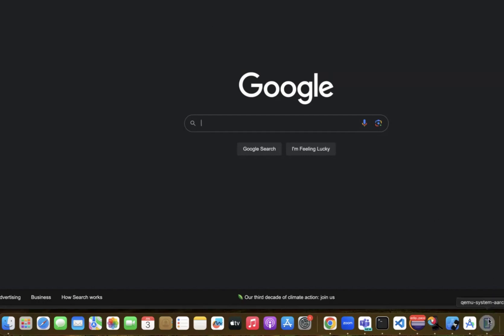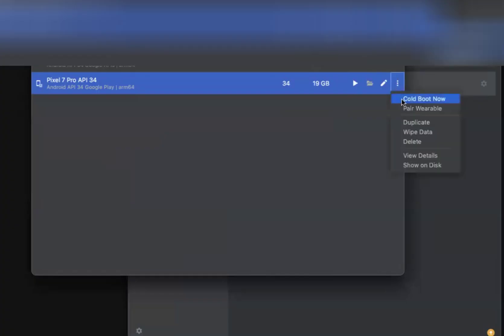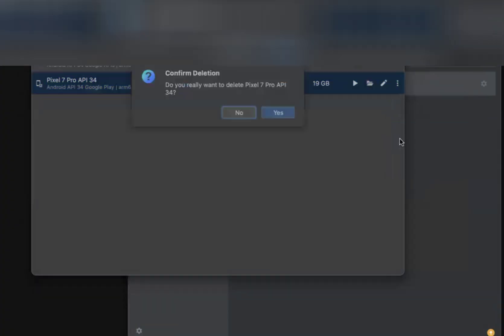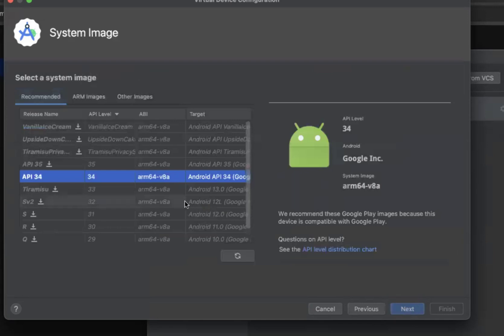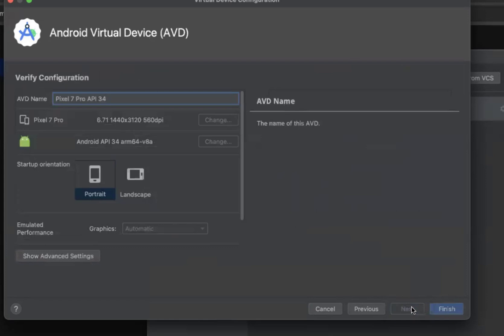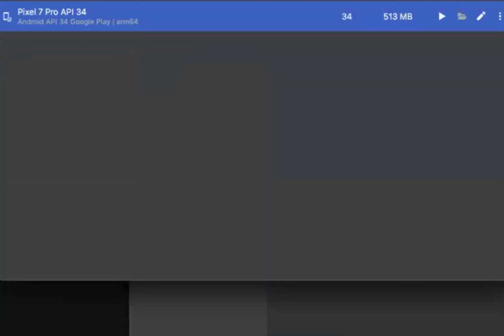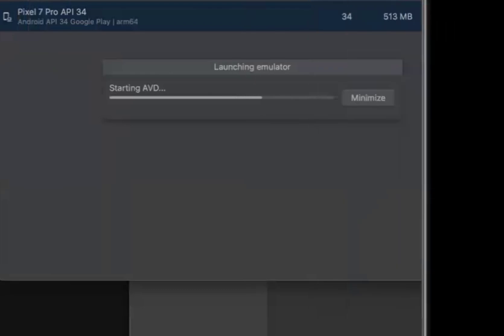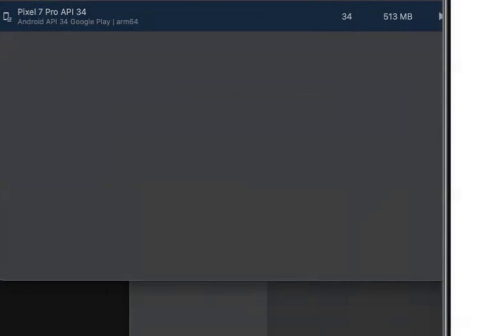How to fix if Android Emulator is not launched properly through Android Studio